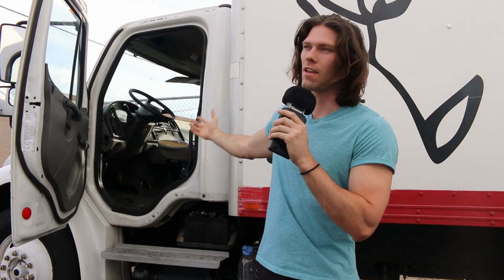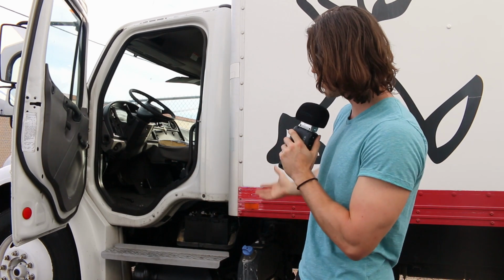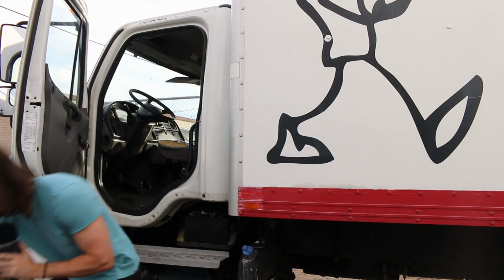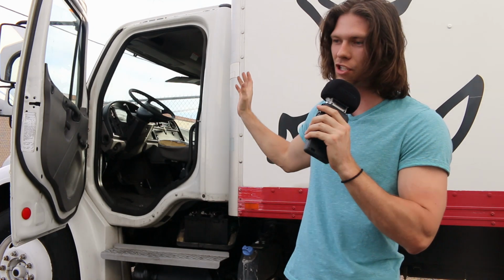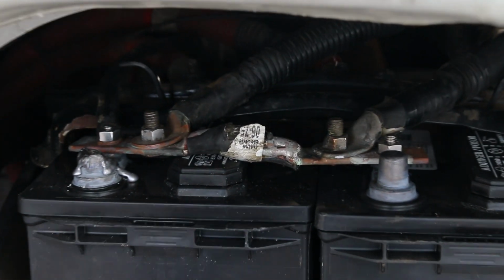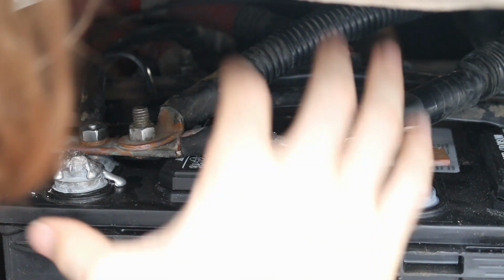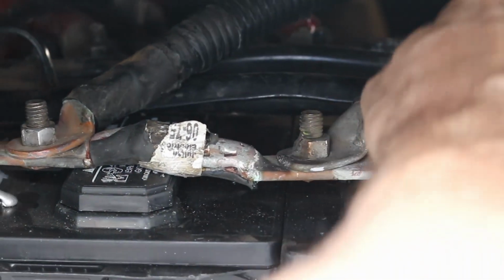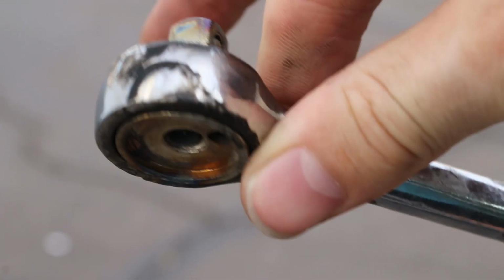My truck started on fire this morning..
Whoops!

Get 2 FREE Stocks Valued Between $12-$1400 when you deposit $100 into a WeBull brokerage account

List of PPP lenders that don't require an existing bank account download

See how large of a forgivable loan you are eligible for!

Business owner vlog #5

I don't know what the heck is going on with my trucks recently. They always run perfectly for like a year then there will be a bout of repairs then I'm good again, on and on.

So far I'm about $4000 deep in repairs in the last week but that's business! It happens.

Enjoy my comical story from today

Mic I Use
4k Camera I Use